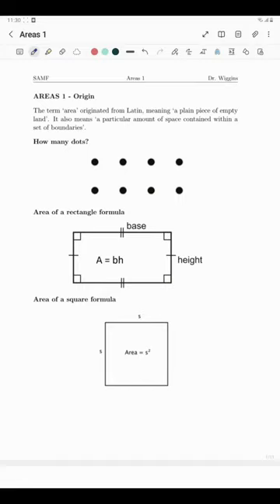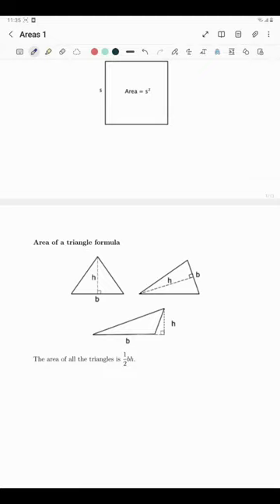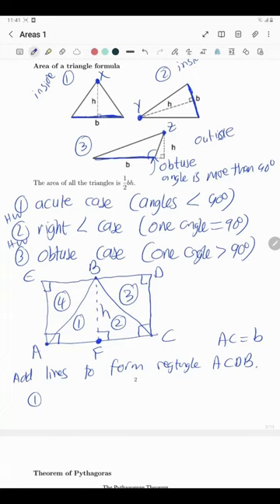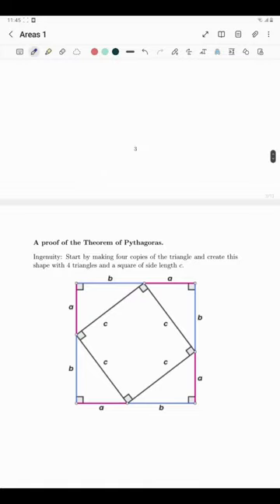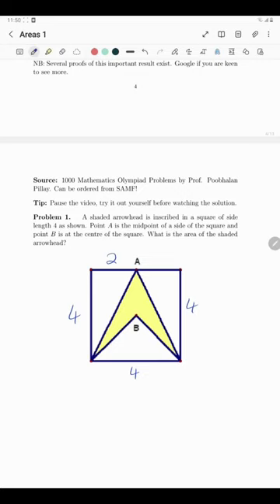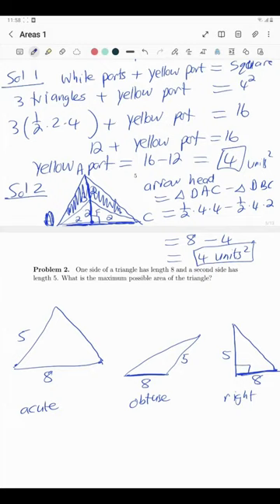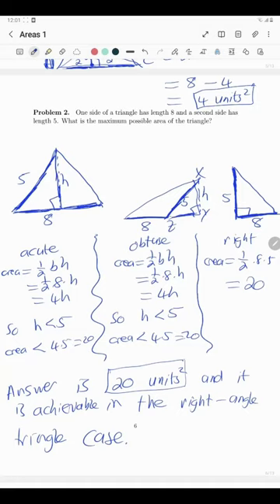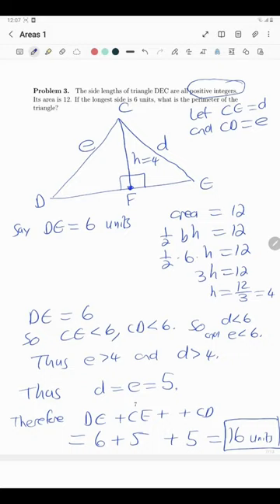Olympiad Maths Training - Junior Session 5 Areas 1 Part 1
The Olympiad Maths Training programme prepares learners for the South African Mathematics Olympiad (SAMO).